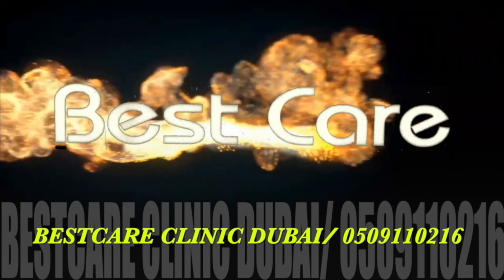SMART FOOT IN MOTION, Adjustable Prosthetic Feet,High heels prosthetic foot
Triton_smart_ankle
You will watch 3 videos all about
1-Triton_Smart_ankle
Prosthetics In Motion hosted a demonstration day with Otto Bock, for the new Triton Smart Ankle.  The Triton smart ankle utilizes Europa™ technology and other sensors to gather data about force, acceleration and torque, then the microprocessor calculates the necessary adjustment to the hydraulic system to facilitate ankle motion. With a very large 34º range of motion, the Triton smart ankle delivers benefits like the Relief Function, which allows foot flat while sitting or while standing on slopes. In addition, the phone app for users lets the wearer makes adjustments for heel heights of up to two inches.
Via Galileo app the user may initiate the Free Ankle Motion function. With this function the valve of the hydraulic opens for 15 seconds and the foot can be moved into the desired
position (e.g. easier donning/doffing of pants).

2_#Free_motion_prosthetic_foot
The user can manually set a new heel height for the Triton smart ankle to accommodate a change in footwear. Put on chosen shoes and press and hold the white button on the back of the ankle until a green LED lights up. Adjust the heel height by changing the angle in the ankle joint.

3-Meridium_foot_Heel_height_Adjustment
The Meridium 1B1 recognises the current ground conditions and adjusts itself to new circumstances in real time. A big advantage for users in all everyday activities.
Watch excerpts from our live show at OTWorld 2016 here, and learn more about our user Margarete.

By Bestcare_Medical_Dubai
We have many different Kafo​’s :different Functionality & different Materials ( Carbon_made​ or PP_made​ or PE_made​) #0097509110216, #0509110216